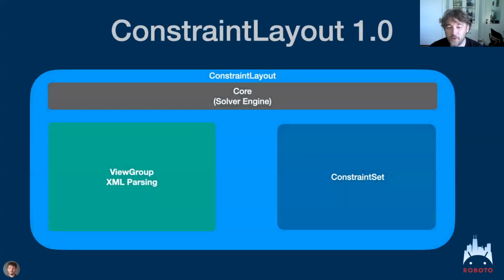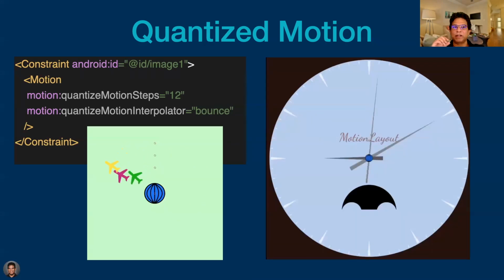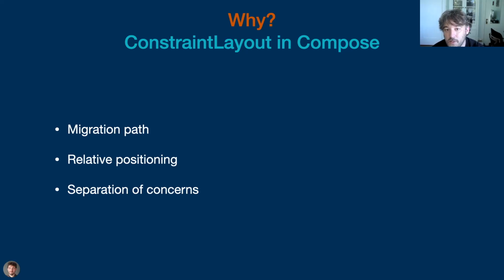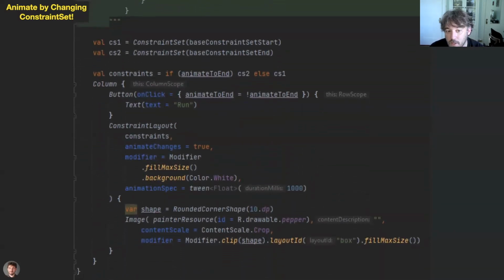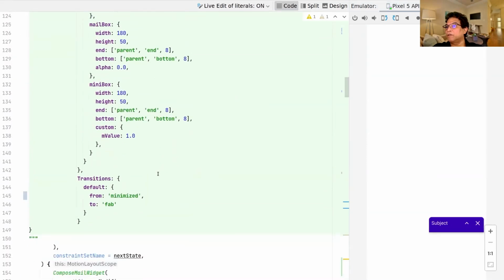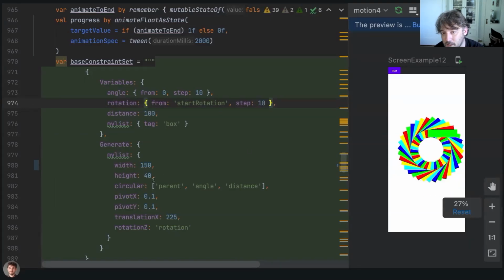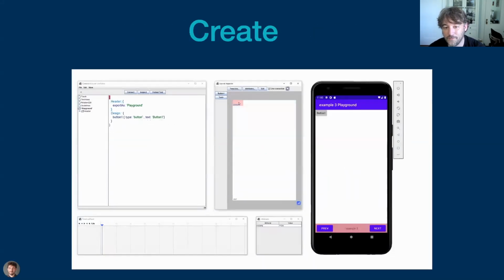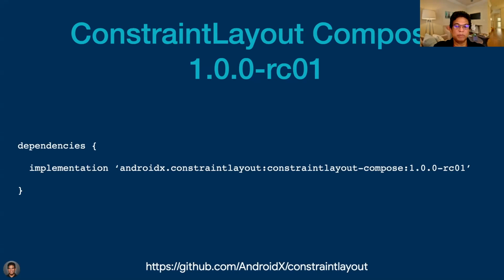John & Nicolas ConstraintLayout & MotionLayout in Compose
ConstraintLayout 2.0 and 2.1 brought many new features and concepts to android developers, expanding from layout to motion & animation with MotionLayout. But how does this fit with Jetpack Compose? This talk will cover what ConstraintLayout in Compose allows you to do and when you can take advantage of those concepts in your Compose applications.